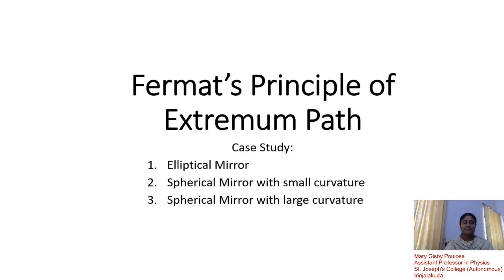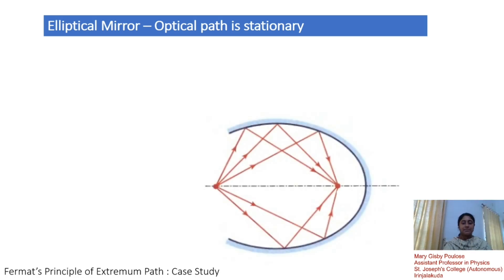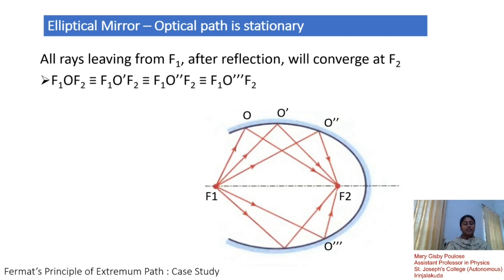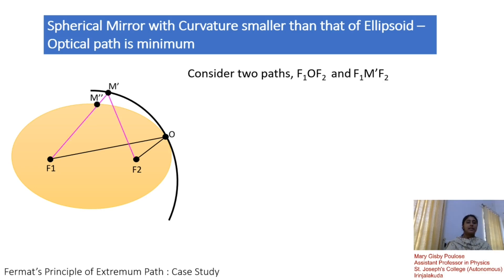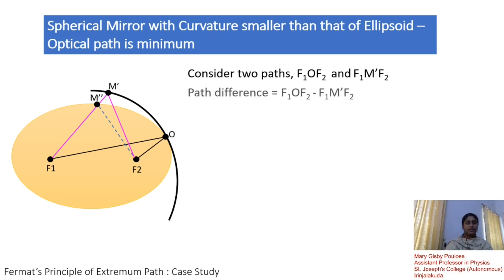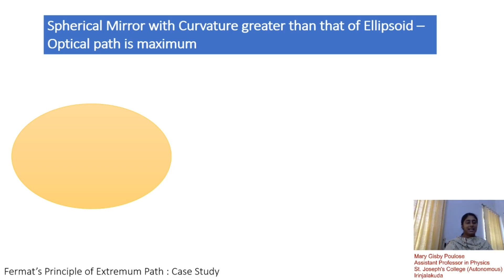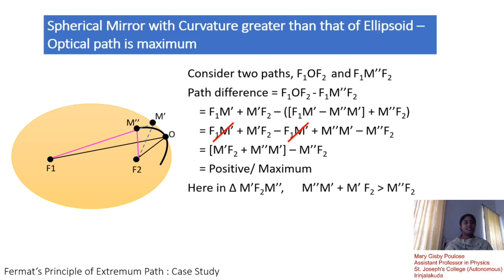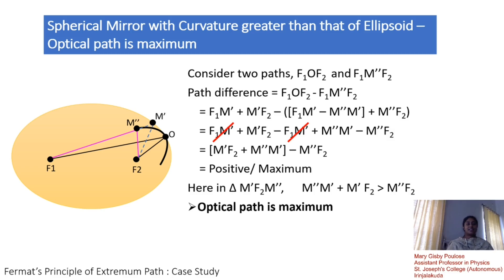Class 3 S5 Optics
Discussion on Fermat's Principle where optical path takes extremum path.